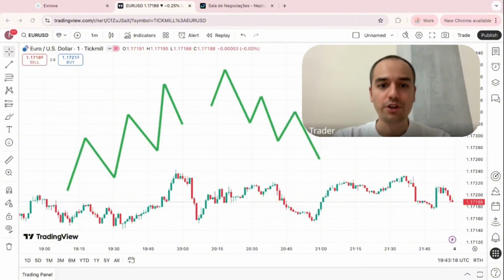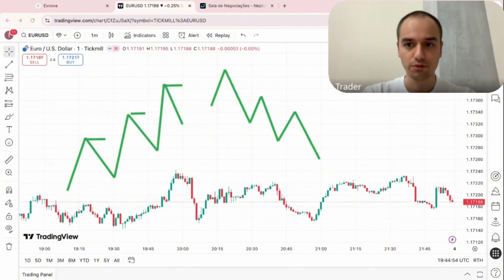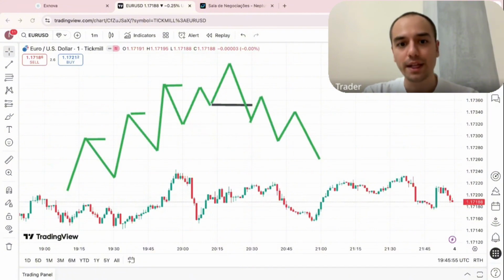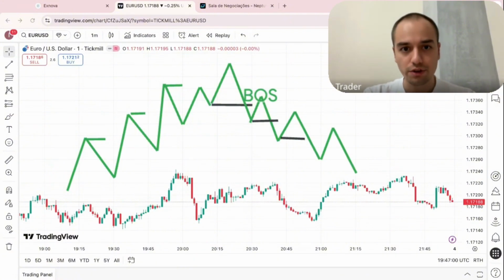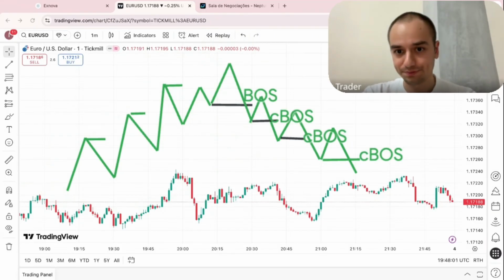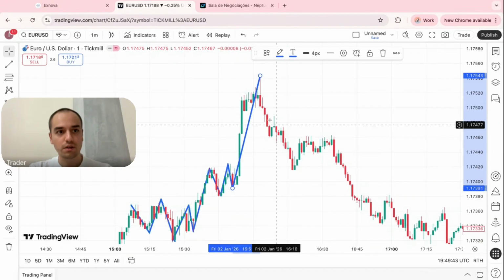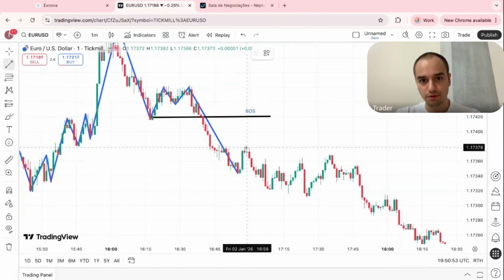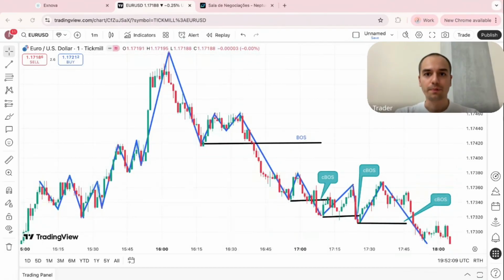How to determine correctly Support and Resistance levels, BOS & cBOS on the graph in 2026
Discover the proven strategies to maximize your learning and results